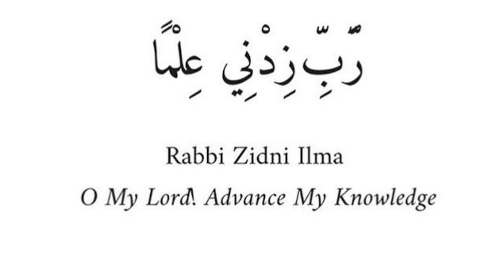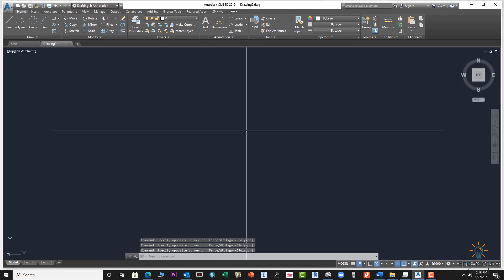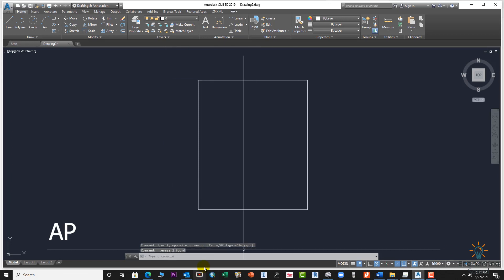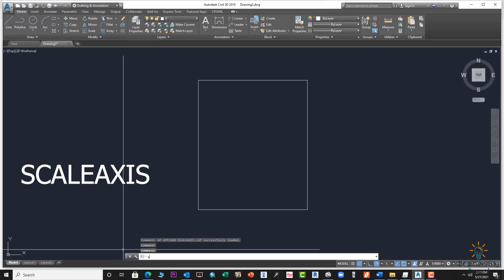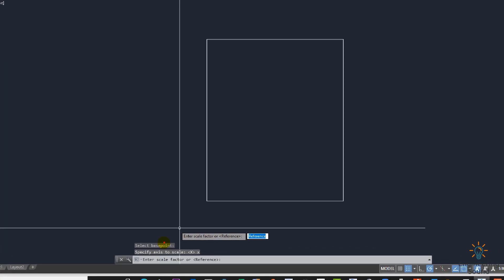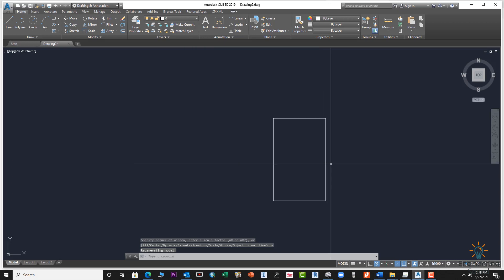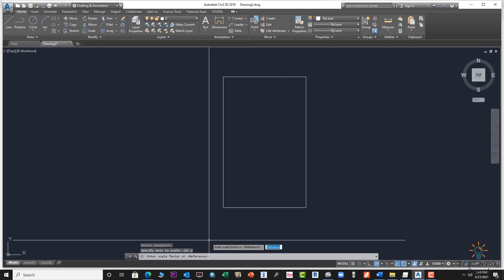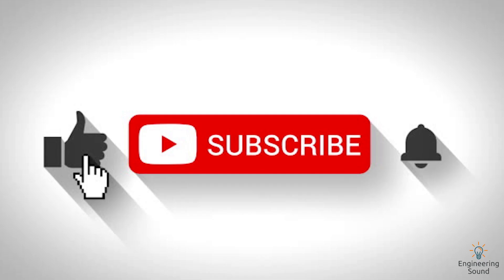How To Scale an Object in Any Direction Without Converting Into a Black In AutoCAD and Civil 3D.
How To Scale an Object in Any Direction Without Converting Into a Black In AutoCAD and Civil 3D with help of AutoLisp.

5)How To Draw and Prepare Survey As built Data in Civil  3D and Export Data to Excel

5)How To Draw and Prepare Survey As built Data in Civil  3D and Export Data to Excel

14) How to Create Road Profile in AutoCAD Civil 3D  Road Design Profile  on Existing  CH# 13

16) 5 Best Ways To Create Best Fit Alignment and Profile In Autocad Civil 3D. CH#15

25) How To Calculate Road Cross Section Volume In AutoCAD Civil 3D. |Earth Work, Table and Report| CH#24

26) How to Draw Existing Ground, Finish Ground and Cut Fill Surface Elevation In AutoCAD Civil 3D CH# 25

27) How To Calculate Cut and Fill Surface Volume With Spot Elevation In AutoCAD Civil 3D.  CH#26

30) How to Create Grid Elevation on Surface |Excel Reports| in Auto CAD Civil 3D. CH#29

31) How to Add Extra Station in Alignment and Profile |Add Station Equation| in Auto CAD Civil 3D. CH#30

32) How to Add Extra Station in Alignment and Profile |Add Station Equation| in Auto CAD Civil 3D. CH#30